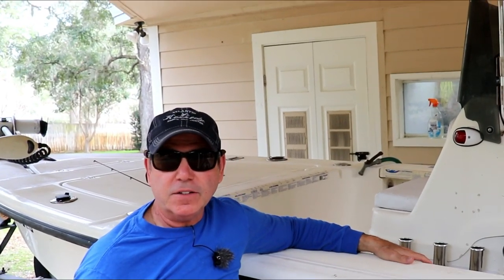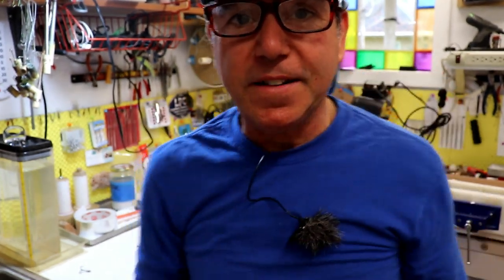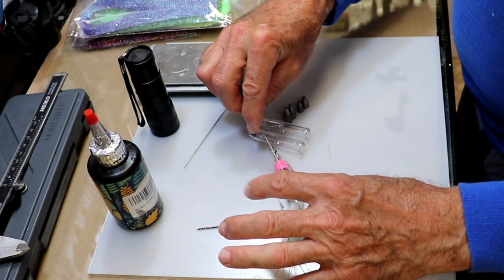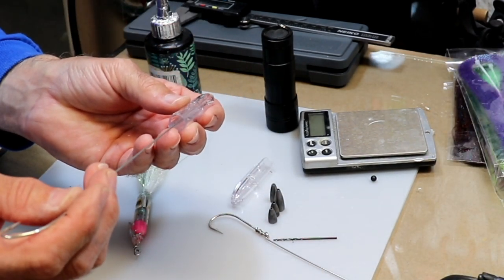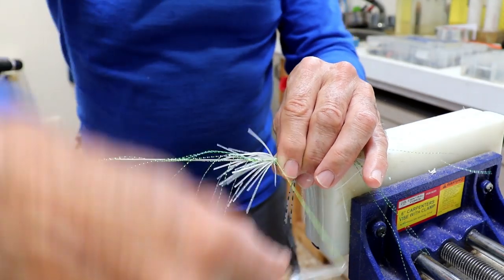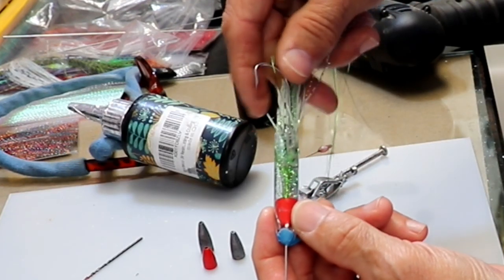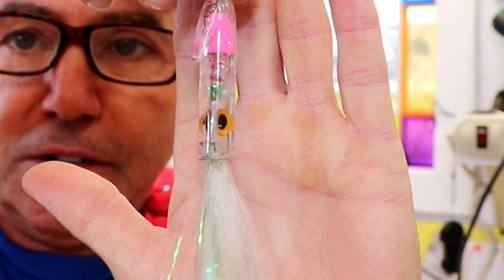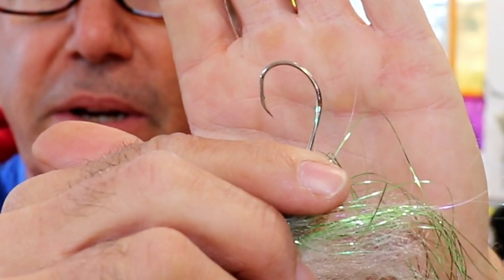Squid Jig Easy DIY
I made this little squid jig just because it occurred to me that it would be cleaver to make a jig from a pen lid.  Turns out this squid jig catches fish.  In this video I show you how I made the jig and make some improvements to the original.

Spray on Cleat Coat:
2K Automotive Clear small batch